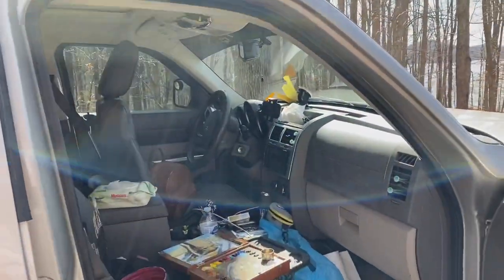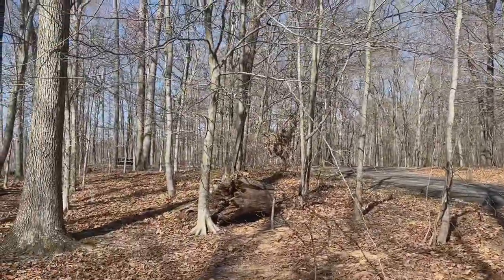PLEIN AIR PAINTING AT CAVE RUN LAKE / Oil Painting trees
Karen Ann Archer and Garnet Lemaster take you along on an adventure to plein air paint at
Cave Run Lake located in Kentucky.

Karen Ann's Pochade Box:
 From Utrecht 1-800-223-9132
Wooden Pochade Thumb Box
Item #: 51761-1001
(the box is not listed on Utrecht website but box is still offered.)

Artist Palette Colors:
 Karen Ann loves to have a variety of colors loaded on her palette to save time on mixing paint. She is a big fan of Gamblin Artist Grade Paints. Below is a list of colors in order from left to right on the Karen Ann’s Artist Palette.
o Van Dyke Brown
o Asphaltum
o Raw Umber
o Burnt Sienna
o Raw Sienna
o Yellow Ochre
o Indian Yellow
o Naples Yellow
o Cadmium Lemon
o Cadmium Yellow Medium
o Cadmium Red Medium
o Quinacridone Magenta
o Alizarin Crimson
o Cerulean Blue
o Cobalt Blue
o Cobalt Teal
o Phthalo Blue
o Ultramarine Blue
o Cobalt Green
o Sap Green
o Phthalo Green
o Viridian
o Titanium White

Karen Ann Archer
Raised in the foothills of Kentucky, Karen Ann Archer is a self-taught oil painter. Through her realist and impressionist-inspired artwork, Archer captures the pure essence of beauty in her many landscapes, pet portraits, animals and still-life pieces. During her En Plein Air sessions Archer breathes life into every brush stroke and personifies her unique vision of her surroundings onto the canvas.
 Presently, Archer has been able to reinstate her belief that anyone can paint by sharing her artwork with the world through social media and the internet. You can check out her free vlog, tutorials, and demonstration videos on her You Tube and Tik Tok channels.
 “As Always, Keep Painting…”
Facebook: Karen Ann Archer                                                    Tik Tok: @karen_archer
You Tube: Karen Ann Archer Fine Art                                     Instagram: @karen_archer